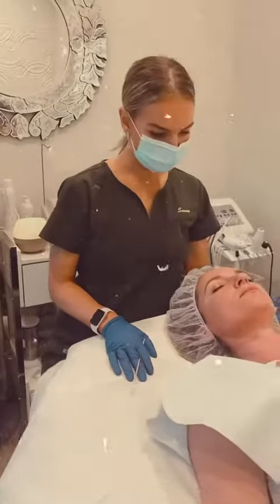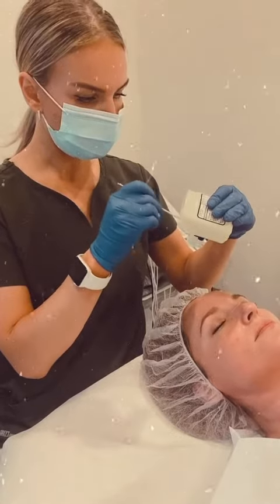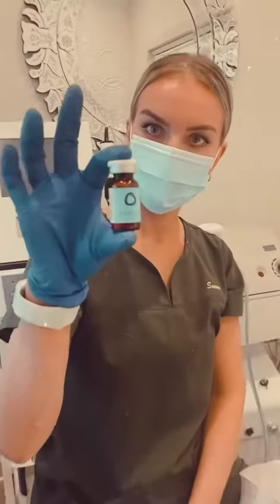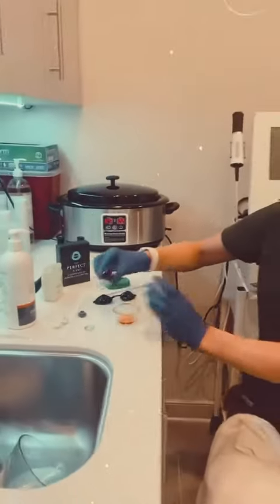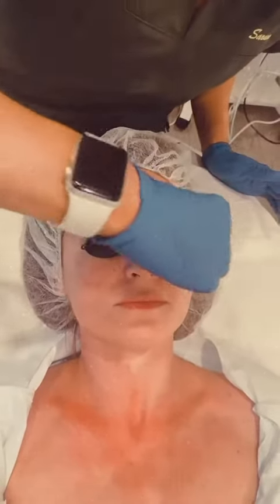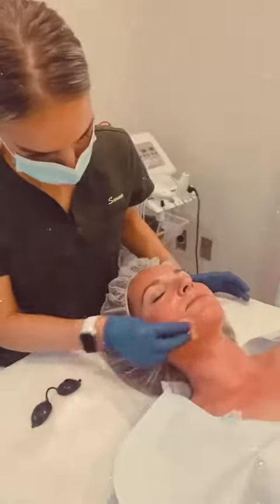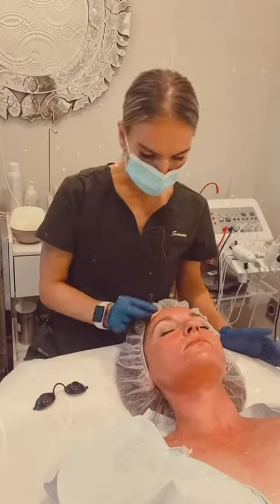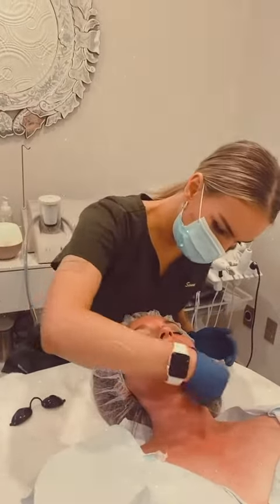Perfect Derma Peel Demonstration | Benefits, Process & Aftercare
Our team was too excited to try out our latest service The Perfect Derma Peel. Here, our Master Esthetician Sarune applied the chemicalpeel while she explained the process, benefits & after care. Looking to book your own skincare consultation?